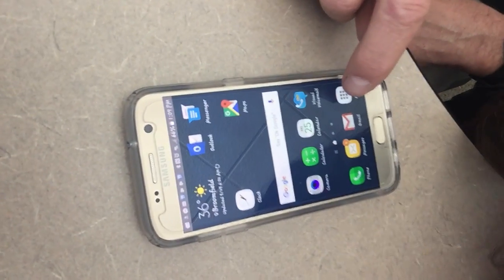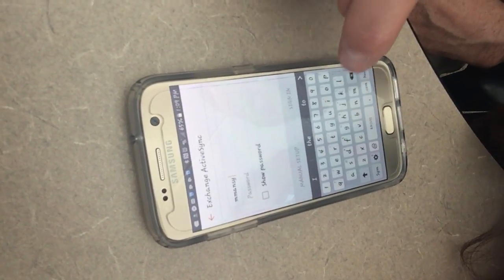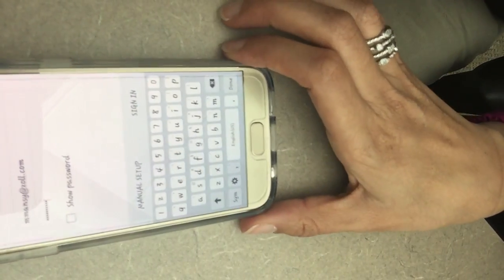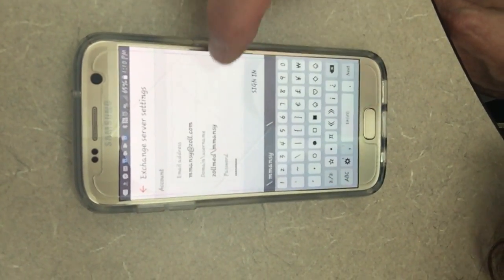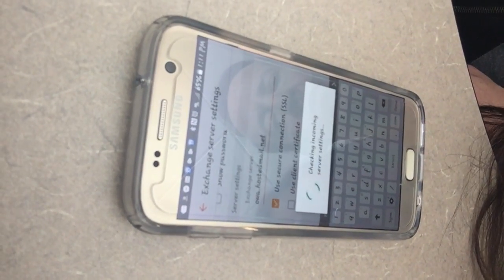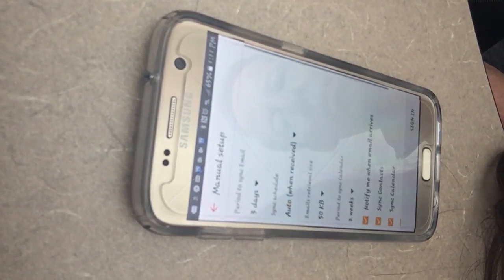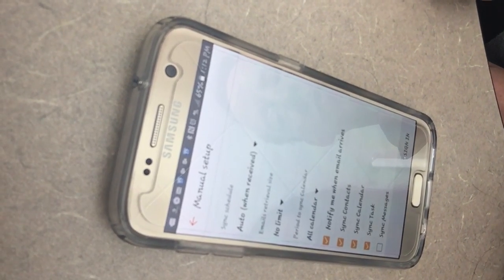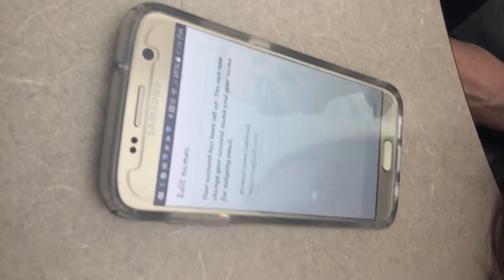Samsung Galaxy S7: Outlook & SMS sync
Learn how to set up Microsoft Outlook on the Samsung Galaxy S7 and how to enable/disable SMS sync with email via Madison Mansy & David LaTorra.
(Samsung S7 is not originally configured with the Microsoft app. It must first be installed from the play store before it will appear as an option during email account set up.)